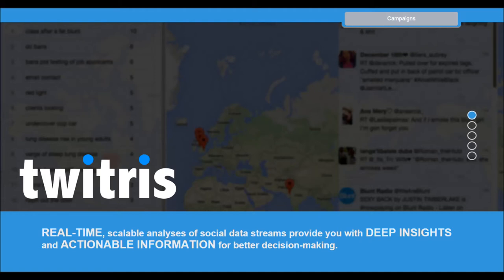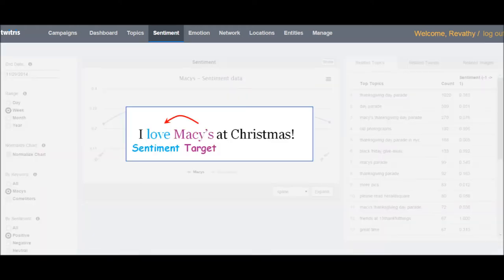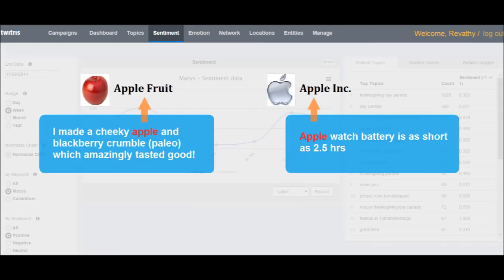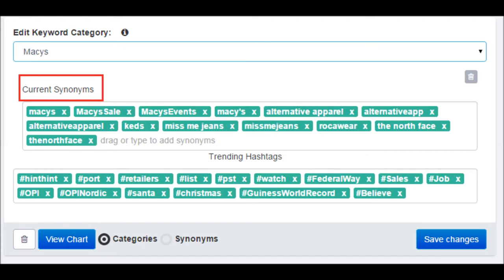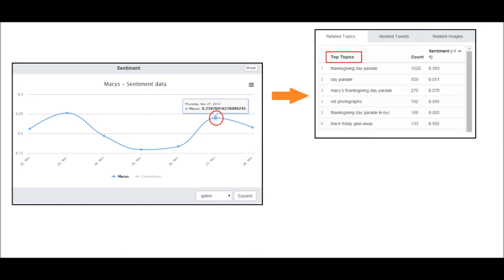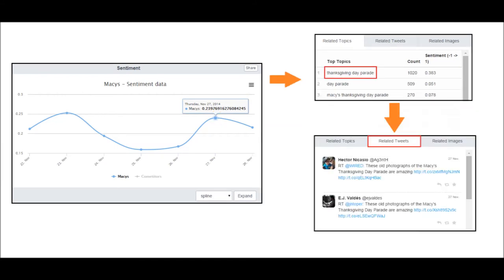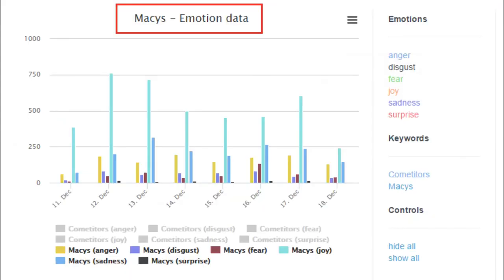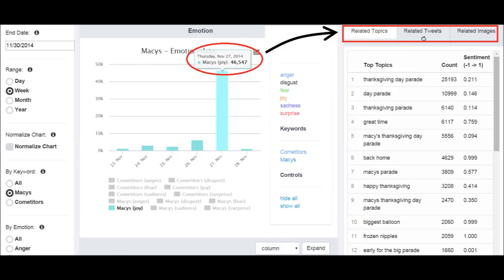Sentiment and Emotion Analysis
Twitris allows users to perform a comprehensive analysis of any campaign by collapsing synonyms in the same keyword category. For example, to track the Department Store Macy’s on Twitter, you can group keywords such as “MacysSale”, “MacysEvent”, “alternativeapparel”, “macys” under the group “Macys” and easily track the sentiment and emotion for this group, instead of tracking analysis for individual keywords.

Rather than present analysis for strings or keywords, Twitris provides ability to analyse for things or real-world entities that may have synonyms, or even groups of related objects and concepts represented by different terms, topics and hashtags. You can also view topics that contributed to the fluctuation in the sentiment and emotion, and see tweets related to these topics.